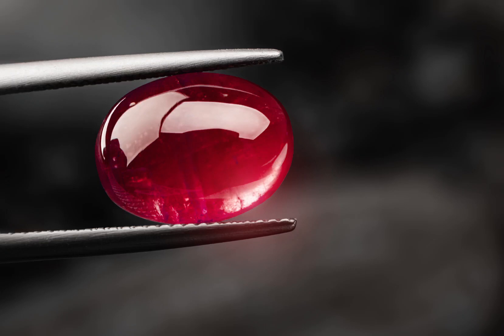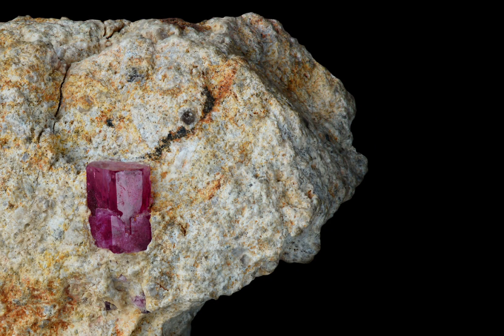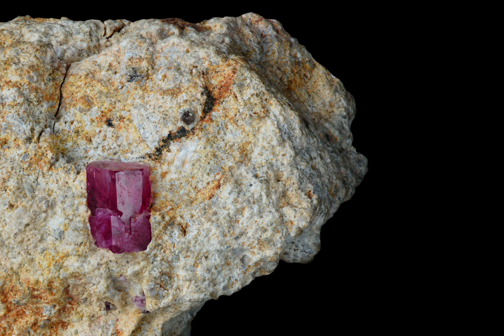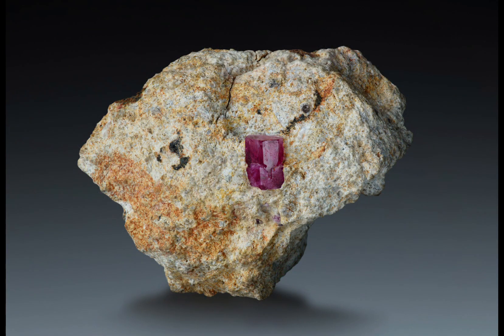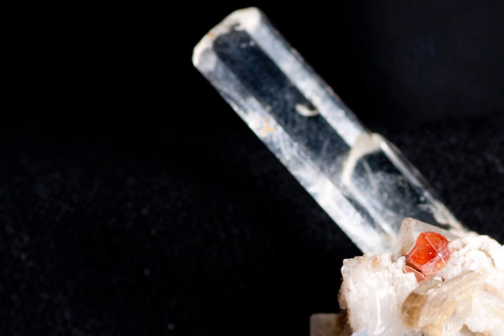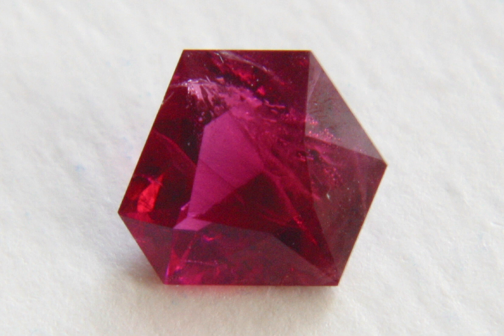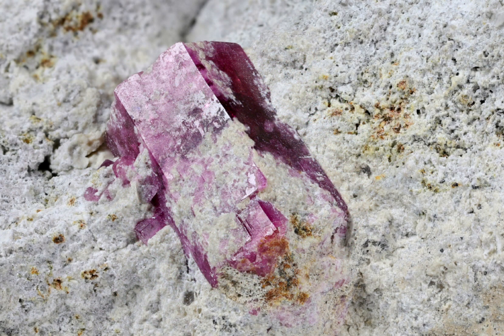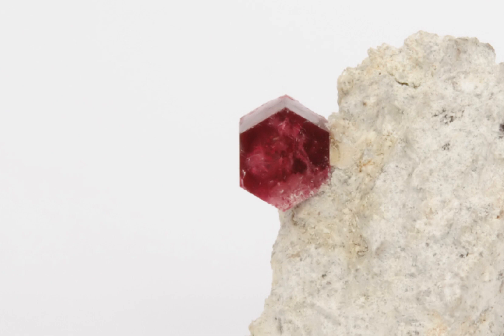Learn about Red Beryl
An educational video explaining the mineral Red Beryl